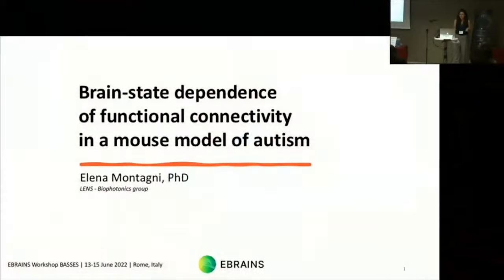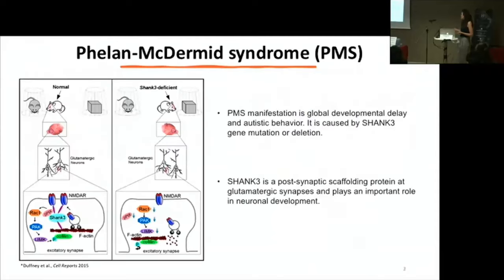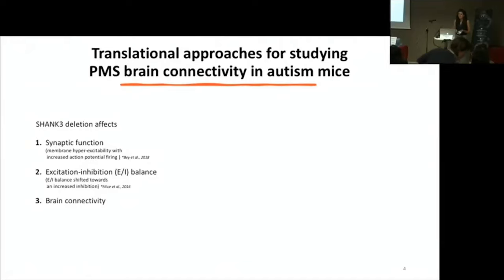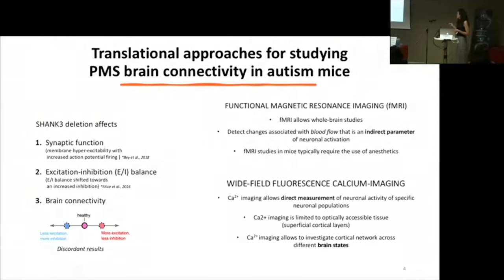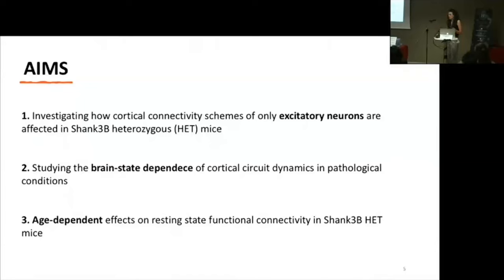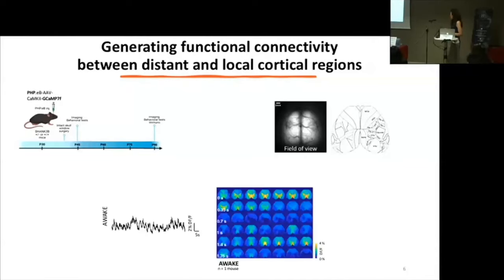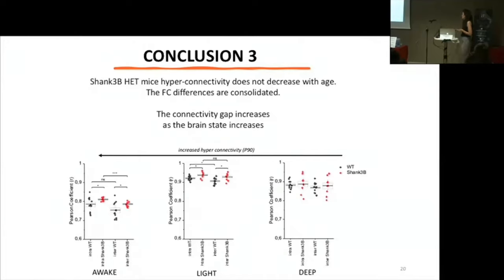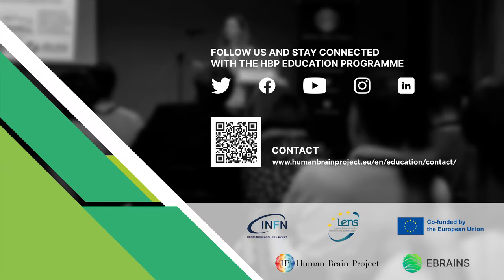Elena Montagni - Brain-state dependence of functional connectivity in a mouse model of autism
Brain-state dependence of functional connectivity in a mouse model of autism
Speaker: Elena Montagni, LENS, Italy

Brain Activity across Scales and Species: Analysis of Experiments and Simulations (BASSES)
13–15 June 2022
Roma Eventi, Italy

or visit:
humanbrainproject.eu/education